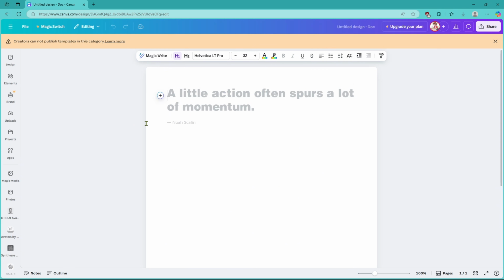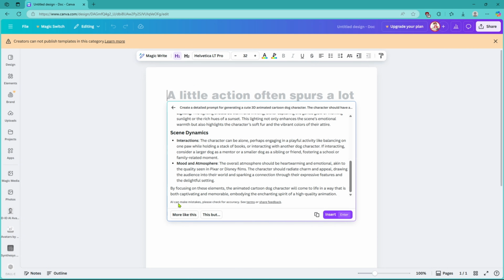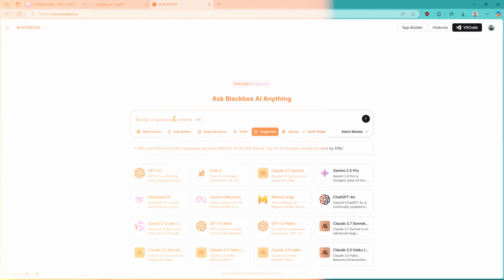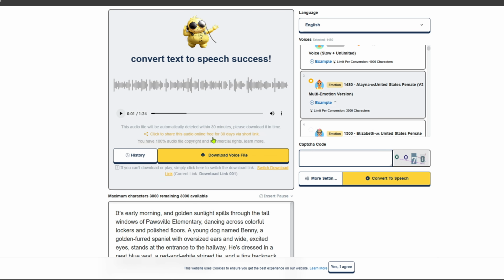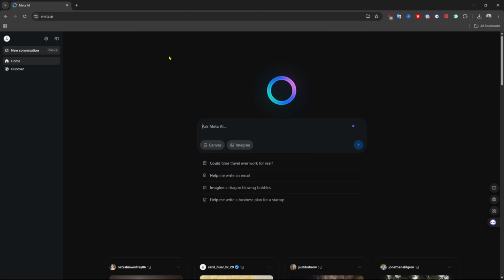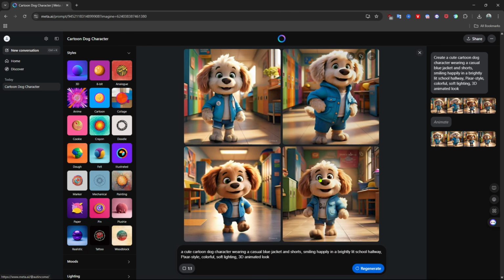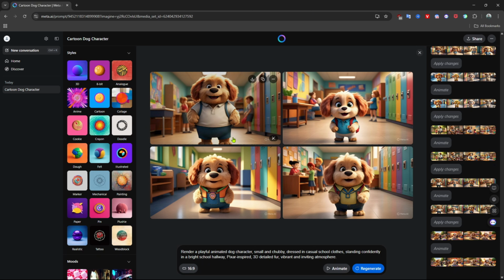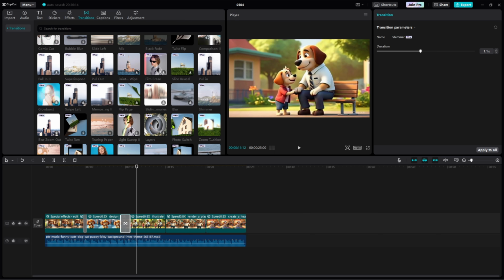How I Create Viral Animated Videos with Canva(PROMISE, No Paid Tools!)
How to Make Viral Faceless YouTube Videos with AI for FREE (No Experience Needed!)

Want to start a faceless YouTube channel and earn money online without showing your face or spending a dollar? In this step-by-step tutorial, I'll show you how to create viral YouTube videos using free AI tools like Canva Magic Write, Meta AI, Blackbox AI, TTS voiceover generators, and CapCut.

You'll learn how to:

Use AI to generate video scripts

Create professional AI images and animations

Add realistic voiceovers for free

Edit and export stunning videos in CapCut

Build a successful channel in a trending niche

🎯 Perfect for beginners, YouTube automation creators, and anyone looking to make money online in 2025.

🔗 Free Prompt + Resources in the Description!

prompt of this video :

Create a detailed prompt for generating a cute 3D animated cartoon dog character.The character should have a friendly, expressive face, wearing school-style clothes like jackets, vests, shirts, or ties.The setting should be a bright and colorful school hallway, with either morning sunlight or warm sunset lighting.The style must be Pixar or Disney-quality, focusing on soft fur textures, vibrant colors, and emotional, heartwarming atmosphere.The character can be alone or interacting with a larger or smaller dog character in a family or school-related moment.

prompt 1
"Create a cute cartoon dog character wearing a casual blue jacket and shorts, smiling happily in a brightly lit school hallway, Pixar-style, colorful, soft lighting, 3D animated look."
Prompt 2
"Draw a friendly cartoon puppy in a red school vest and tie, looking up happily at a larger dog in a blue shirt, in a cozy school hallway with warm sunset lighting, 3D Pixar-style, soft and vibrant colors."
Prompt 3
"Design a cheerful animated dog character holding a juice box, standing in a shiny school corridor, detailed 3D cartoon style, colorful and friendly, Disney-Pixar aesthetic, focus on soft fur texture and big expressive eyes."
Prompt 4
"Illustrate a father-and-son cartoon dog duo at school, the larger dog wearing an office shirt and tie, the smaller puppy in a red jacket and blue shorts, bonding moment, 3D animation style, warm, emotional lighting."
Prompt 5
"Render a playful animated dog character, small and chubby, dressed in casual school clothes, standing confidently in a bright school hallway, Pixar-inspired, 3D detailed fur, vibrant and inviting atmosphere."
Prompt 6
"Create a heartwarming scene with two cartoon dogs (one big, one small) sharing a happy moment in a colorful, 3D animated school setting, soft sunset glow, Disney-Pixar level details, cute and wholesome vibe."